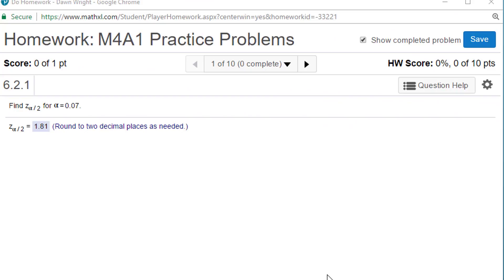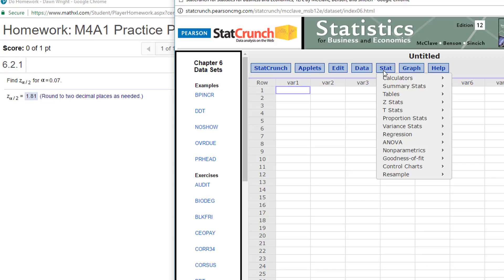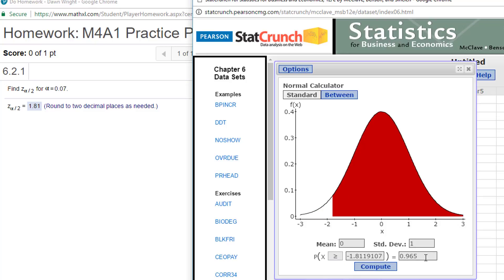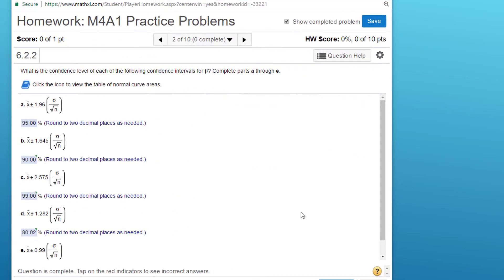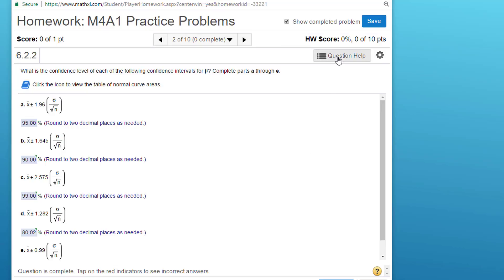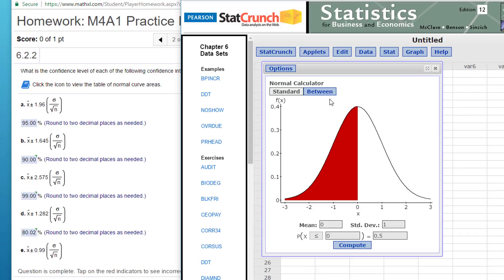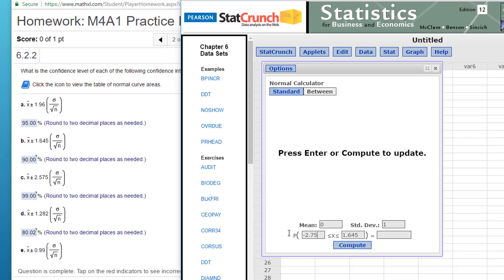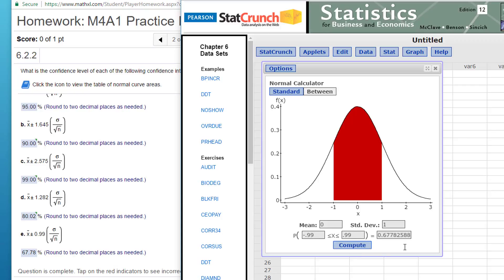6.2.1 StatCrunch Quickies: Find Z-critical & Confidence Level for Confidence Intervals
How to use StatCrunch instead of the tables to find values of z and confidence levels for confidence intervals. Module 4 McClave chapter 6, problems 6.2.1 and 6.2.2 Checkout my cross-reference table of all my StatCrunch videos